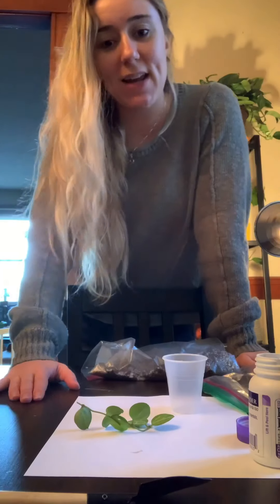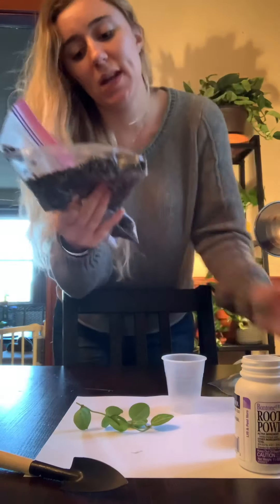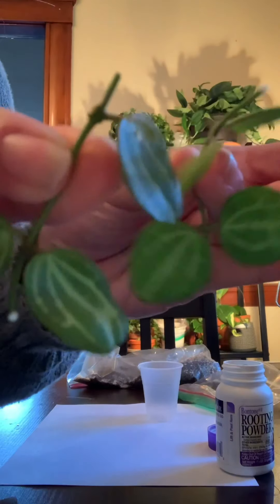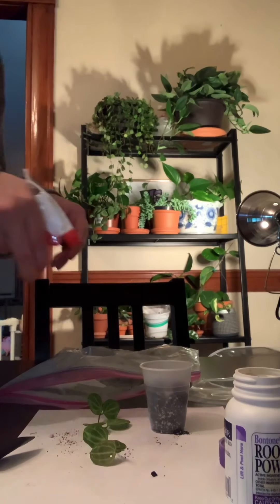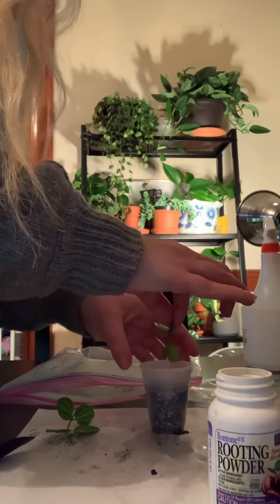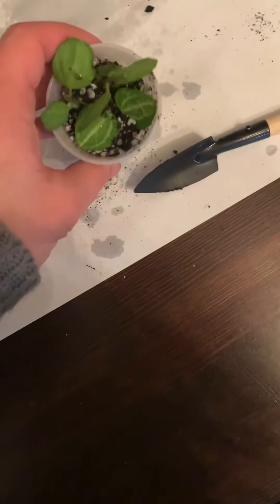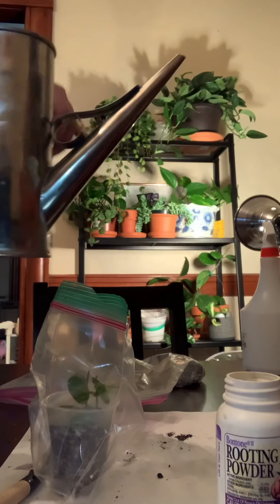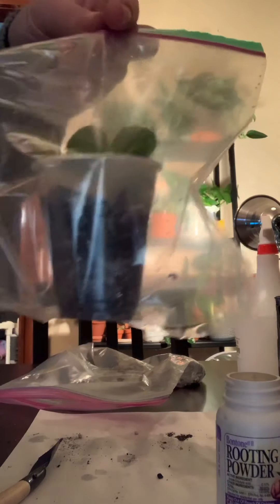Easiest method to root and propagate Hoyas and other plants!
I received some plant mail today which included this cutting of dischidia ovata!
Here’s an easy tutorial for how I root plants in soil including Hoyas, dischidias, peperomia, philodendrons and more.
Let me know what you think of this video by leaving a comment! I’d love to hear the easiest way you root your plants!